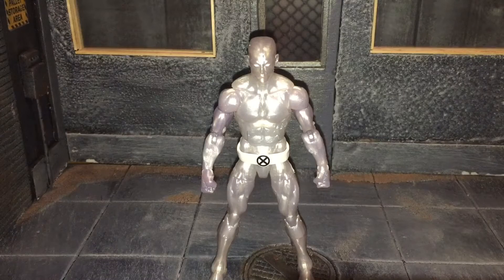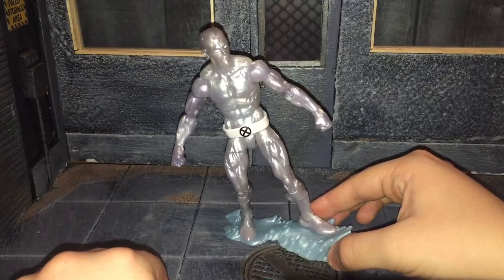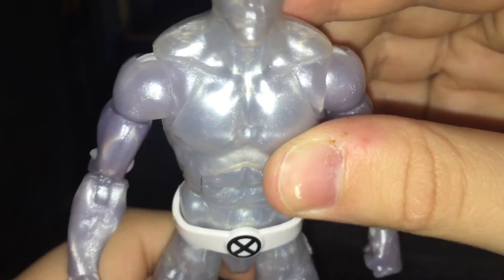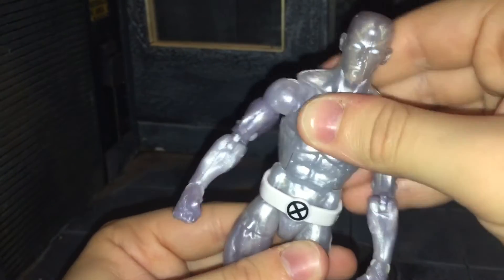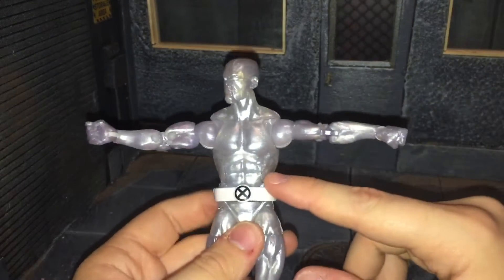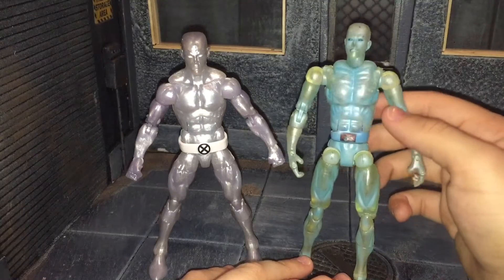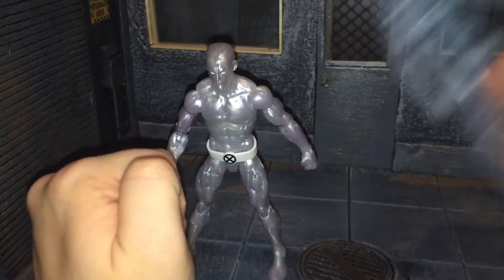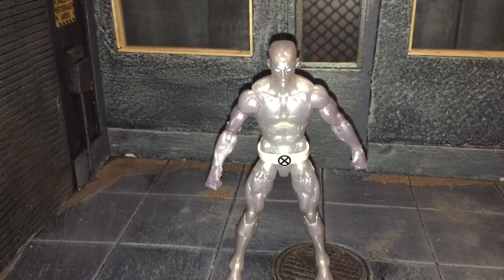Marvel Legends X-Men Retro Wave Iceman Review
Today I’ll be reviewing the Marvel Legends X-Men Retro Wave Iceman figure!